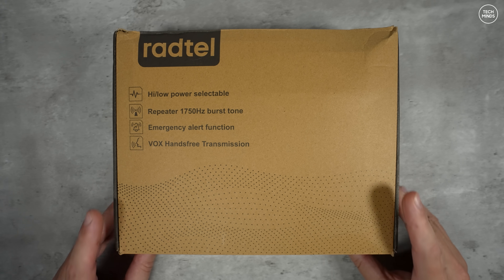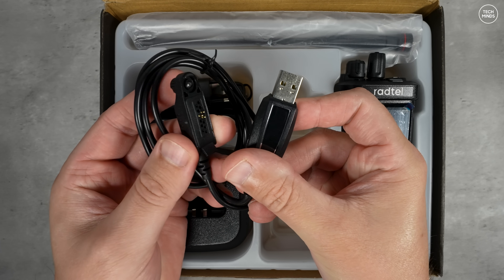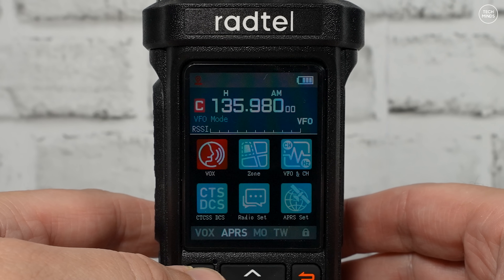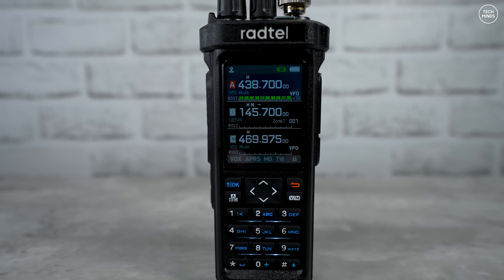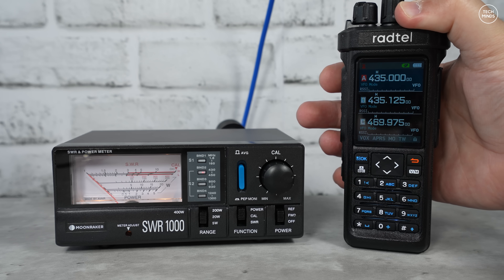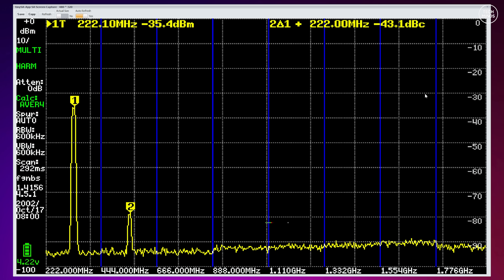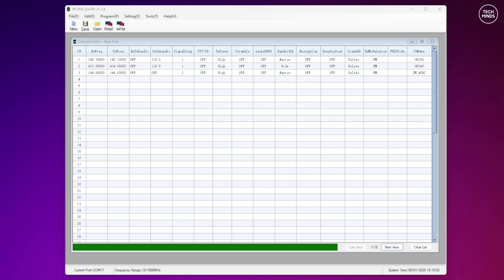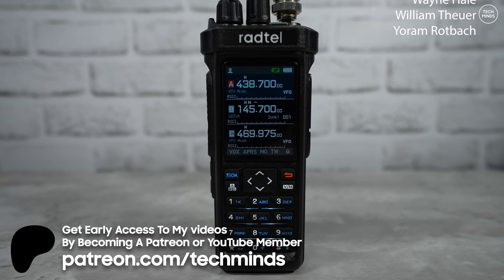Radtel RT-950 - Has Radtel Released Another Awesome Radio?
Here we take a look at another new radio from Radtel, this is the RT-950 which features APRS, GPS, ZONES, LW,MW and Airband AM reception. But, how clean is it?

Test you own radios with the TunySA Ultra